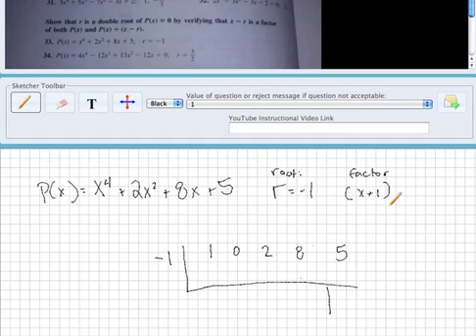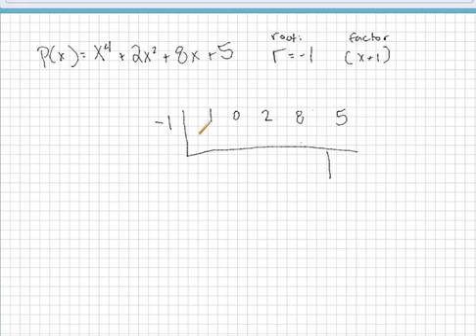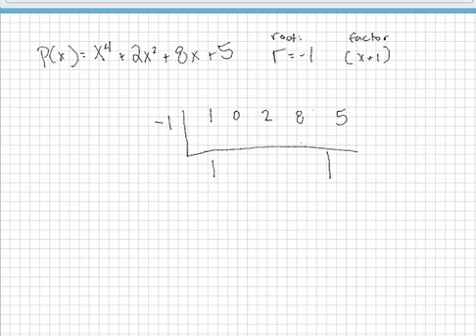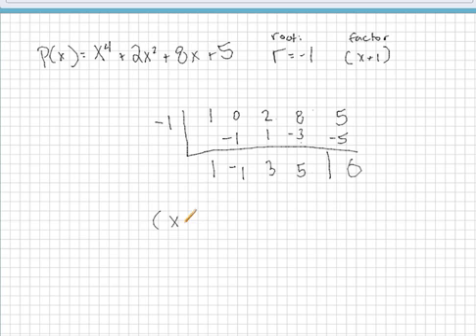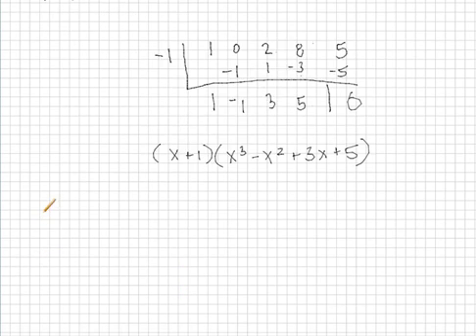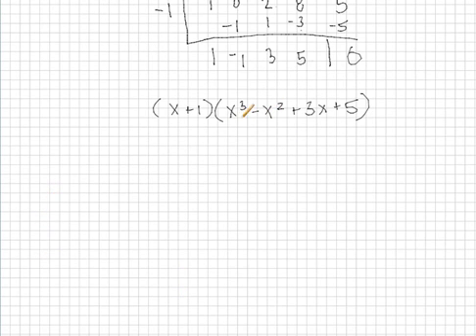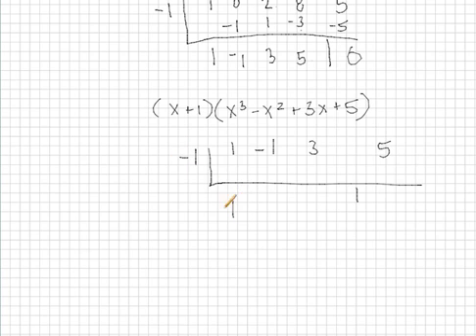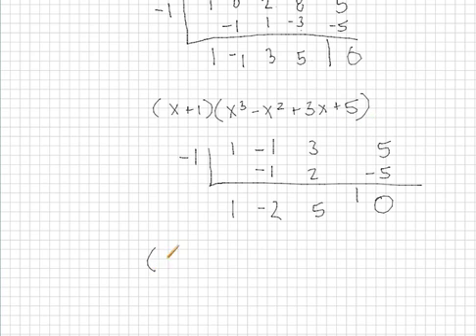Finding Double Roots of a Polynomial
Finding double roots of a polynomial using synthetic division